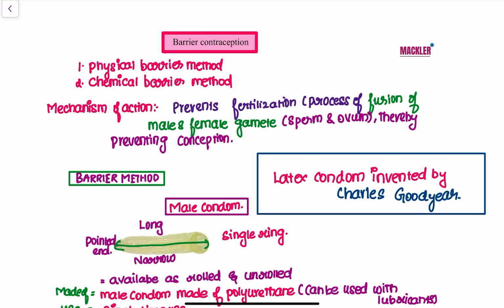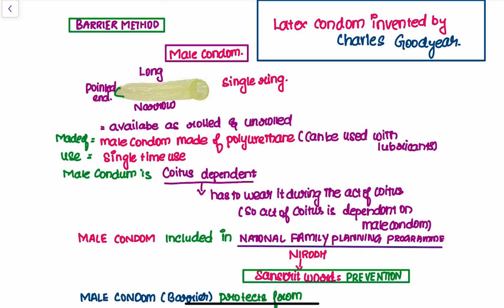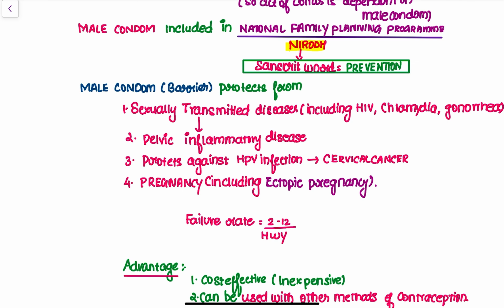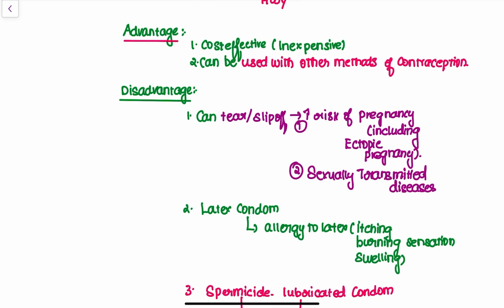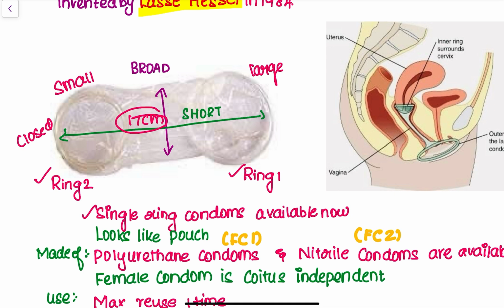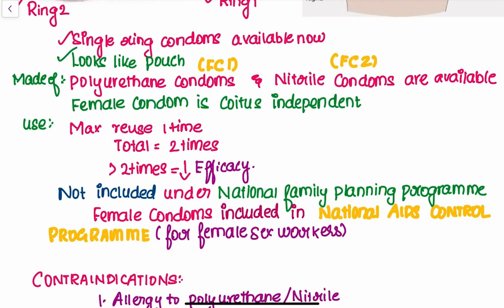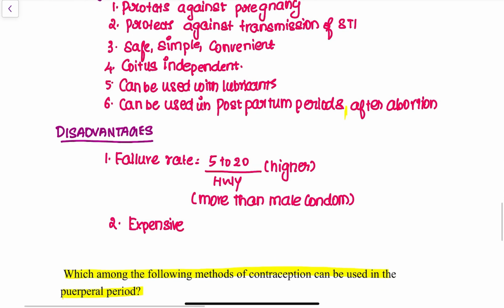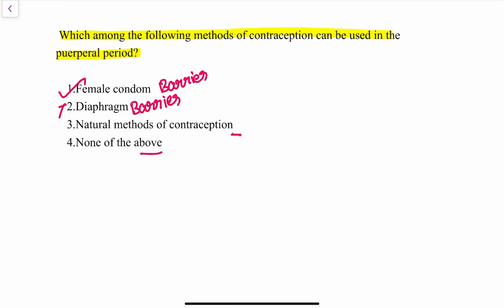Gynecology - 58. Barrier Contraception- a. Condoms (male & female)| Mackler